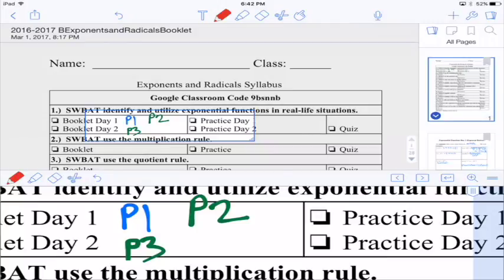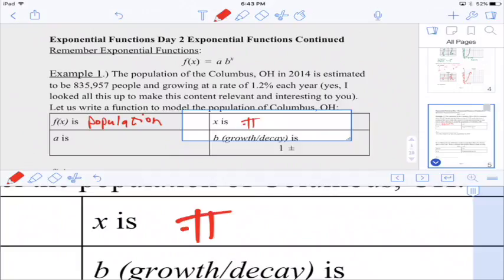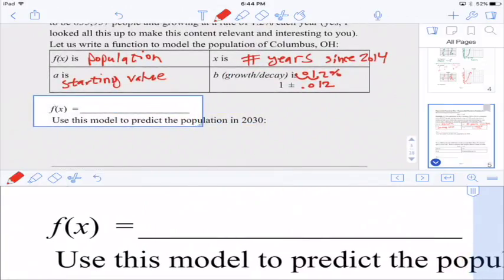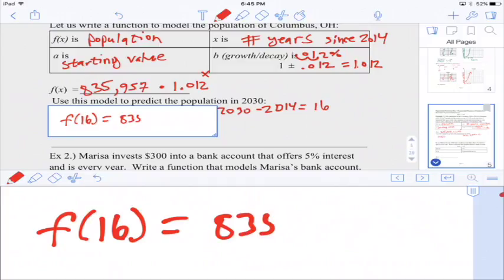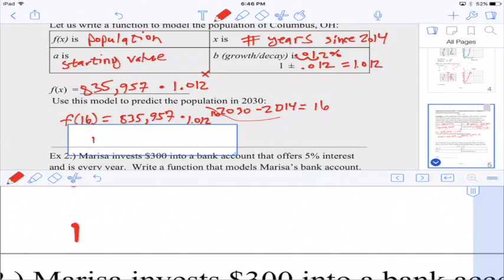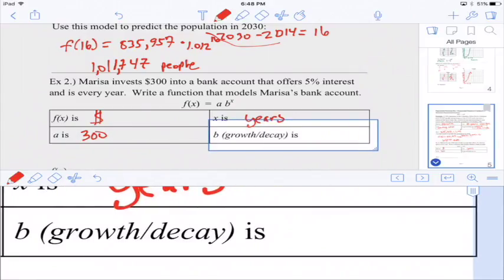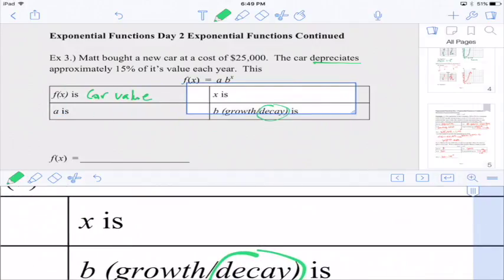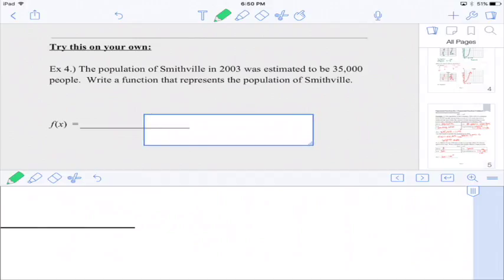U7L1 Exponential Functions Day 2 Page 4 5